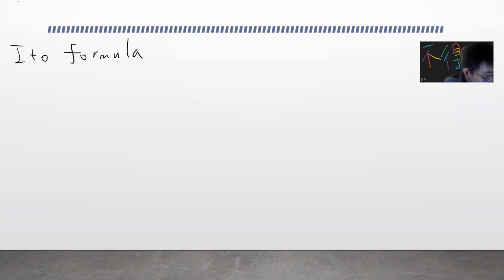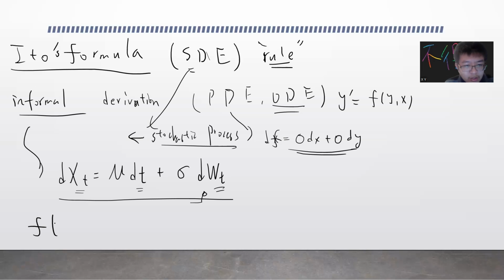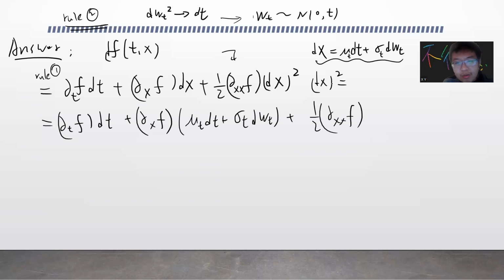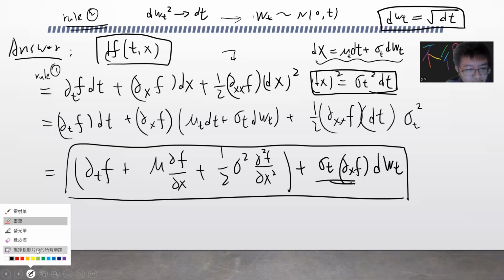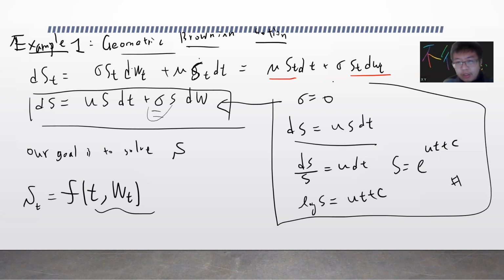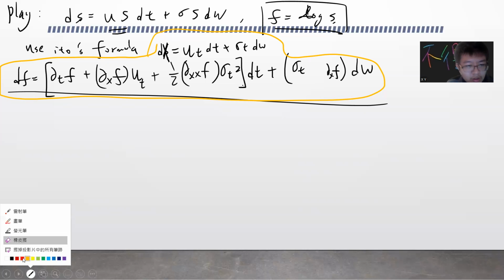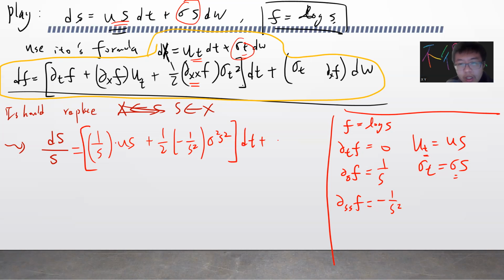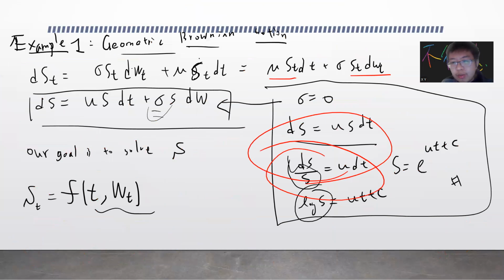Stochastic Calculus: use Ito’s formula and solve geometric Brownian motion